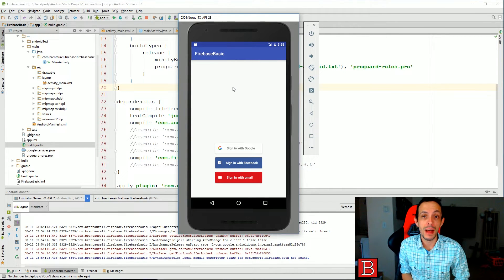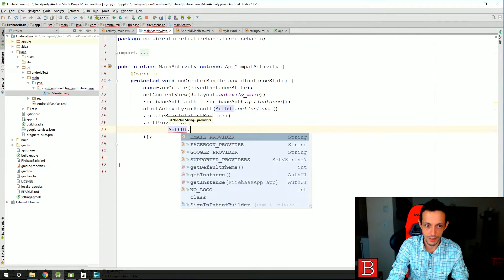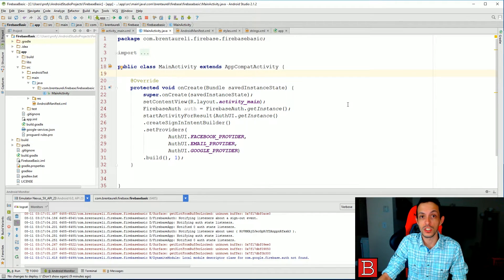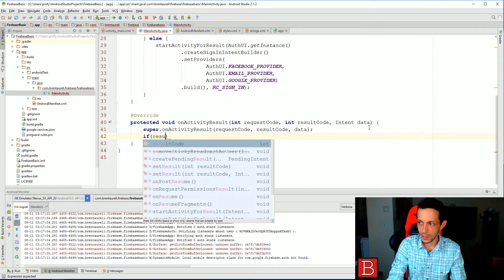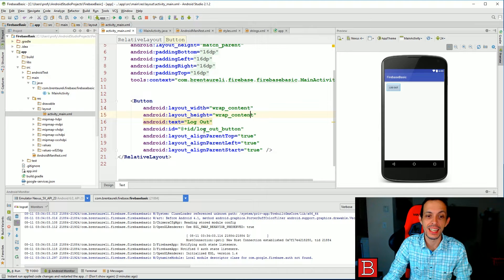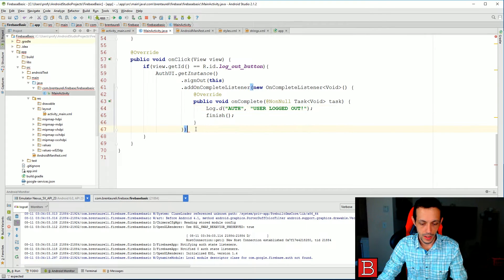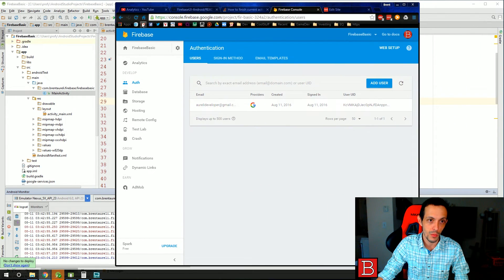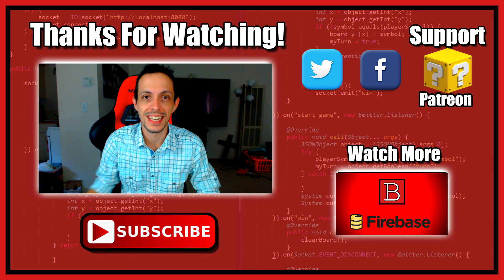Android: Facebook and Google Login Buttons - In 2 Lines of Code - FirebaseUI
Learn to to add Login with Facebook and Google buttons to your android applications with just 2 lines of code! Some configuration required!